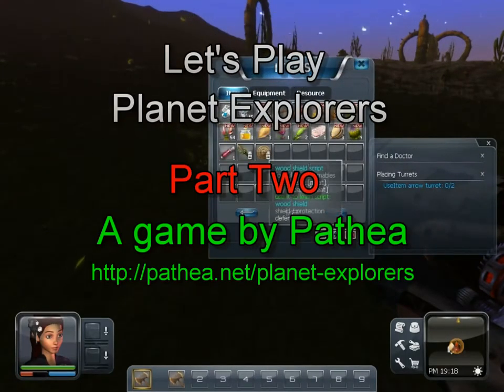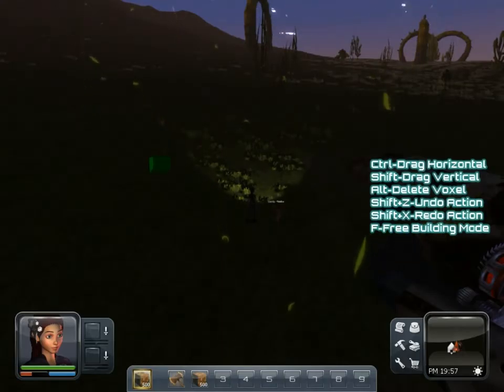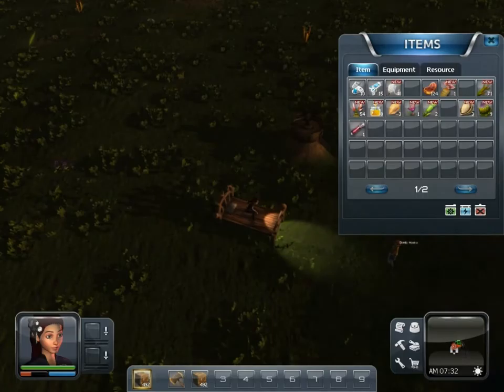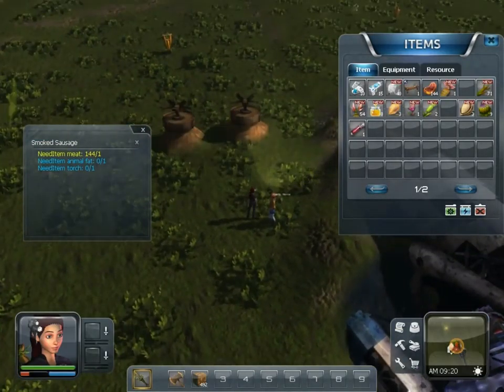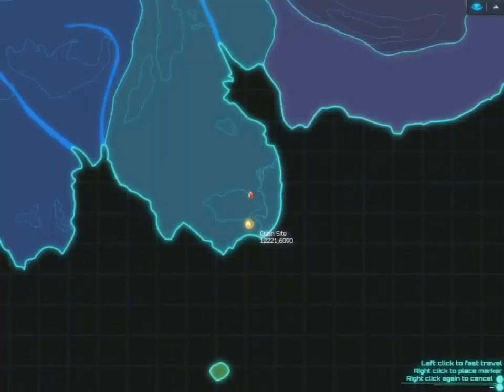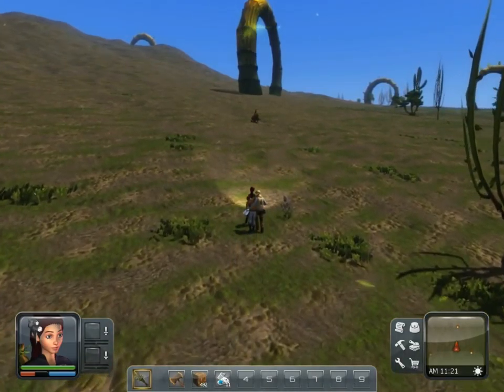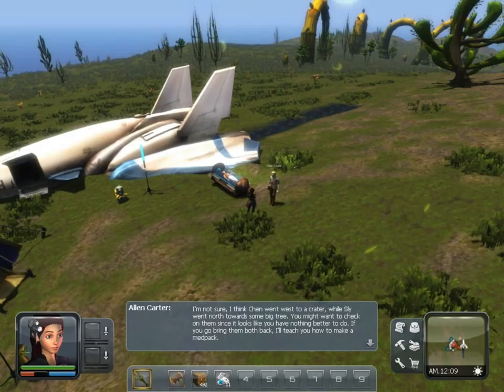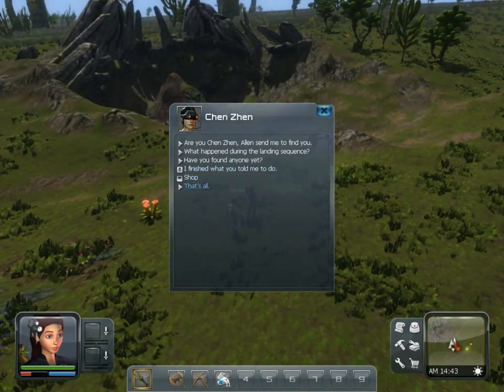Let's Play: Planet Explorers Alpha Part 2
Planet Explorers is an open world sandbox adventure game by Pathea.  Get the Alpha at
It's a great game with lots of potential.